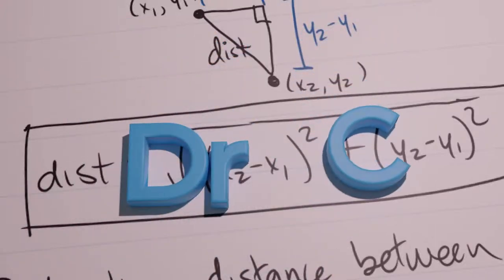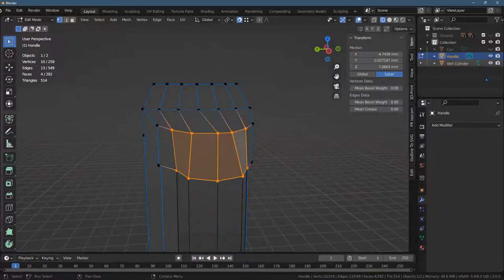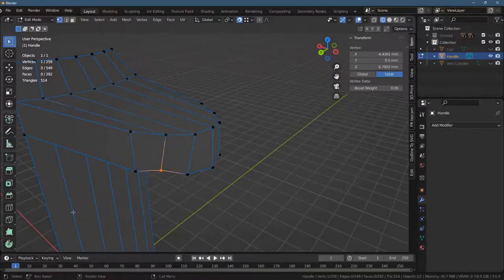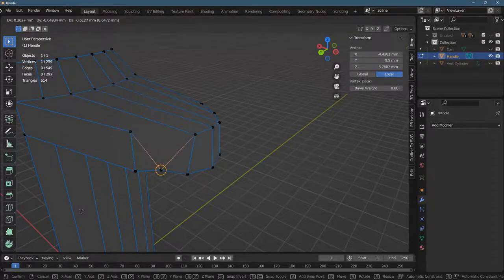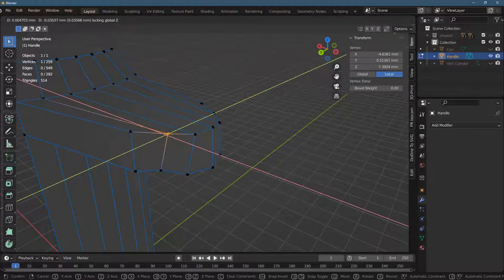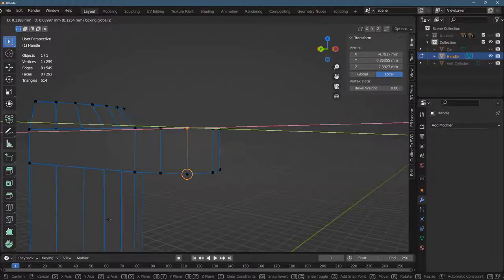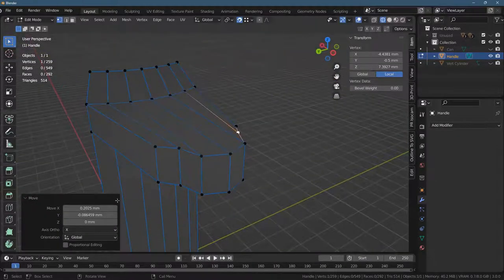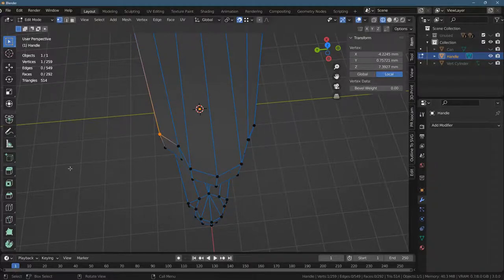3D Modeling in Blender = Aligning Vertices Along An Axis